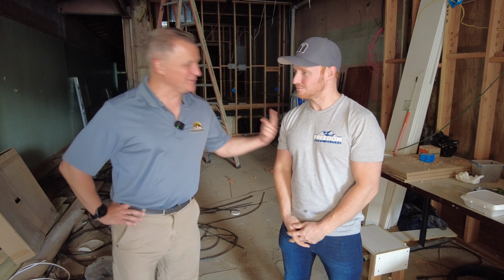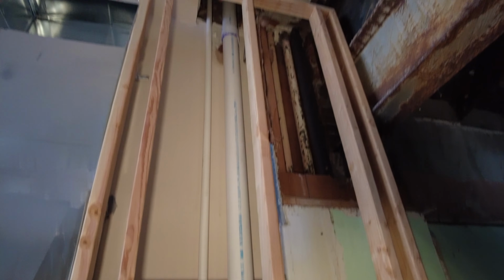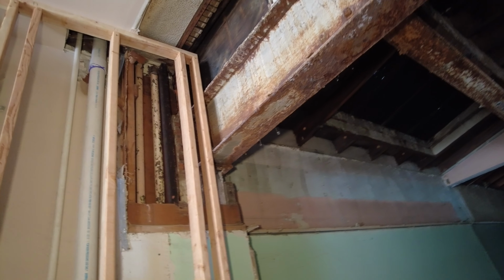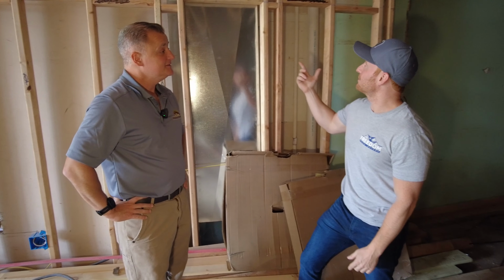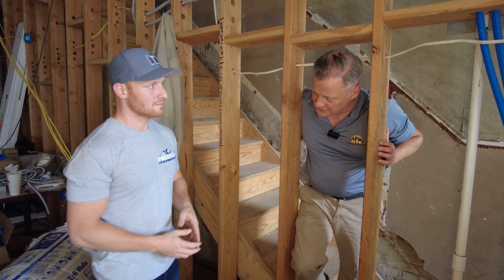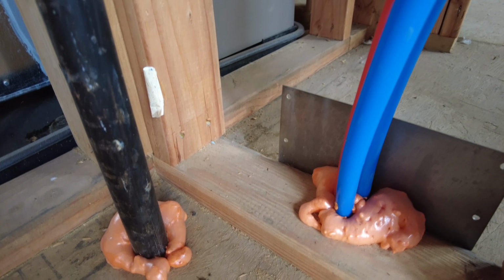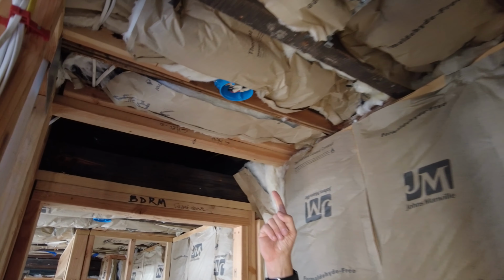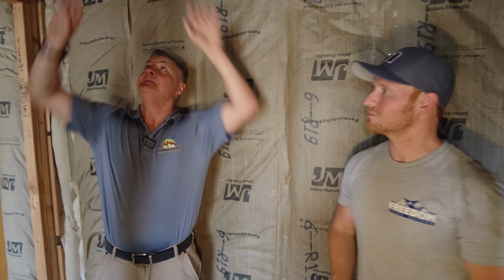How To Check INSIDE Your Walls of Any Property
Ever wonder what exactly is inside your walls or how they would look with no sheetrock? In this video, you'll see a full tour inside new property walls of a multi unit under construction with Matt and Ryan. We go through all of the mechanics, plumbing, venting, even the insulation. It's important to not only know what is in your walls, but where everything is to avoid accidental leaks from drilling in the wrong spot and everything is up to code.

We tackle some of the many assumptions that new home buyers and Real Estate Investors have when purchasing or renovating a property. Then you'll see us go through some new simple value add upgrades any landlord can install to get a little rent bump and increase tenant satisfaction at the same time.

⏰ 🎬 TIME FRAMES🎬 ⏰
00:00 Introduction
01:57 Assumptions to Avoid
03:14 Sewer Line Tips
05:14 HVAC Tips
06:32 Wiring Tips
08:01 Gas Line Tips
08:39 Fire Prevention Tips
09:26 Smoke & Light Installation Tips
11:07 Easy Value-Add Idea

⚙️Our Gear & Gadgets⛓

Daily Filming Gear:
🎤 Podcast & Interview USB Mic - Plug N' Play (Mac & PC)
💡 Office Ring Light with Phone Mount
📸 Canon 80D Starter Kit for Filming
💎 Crystal Clear 4K DJI Pocket 2

"Boots-On-The-Ground" Necessities:
🥾 Justin's Famous Boots
📱 Selfie Stick Tripod

Budget- Friendly Filming:
💡 Clip-On Ring Light
🎤 The clearest shotgun microphone
📱 Compact Desk Phone Tripod
🔦 Mini LED Lume Cube

QUESTION: What videos would you like to see on this channel?